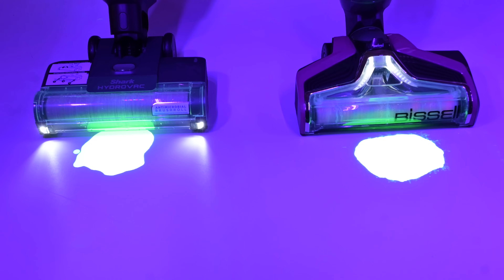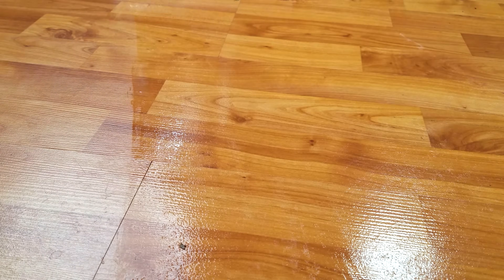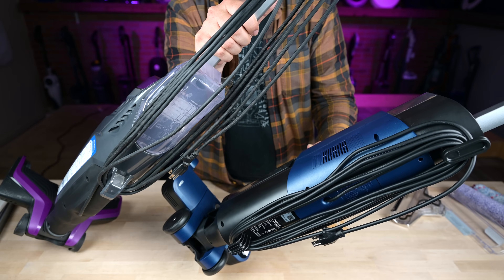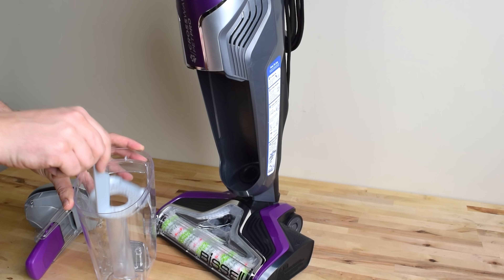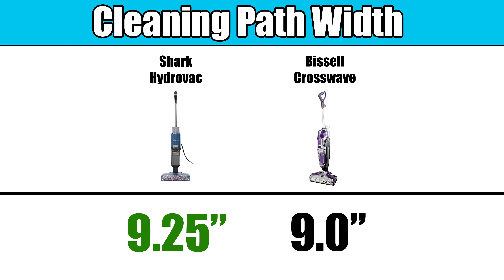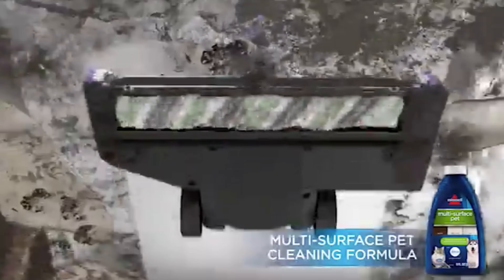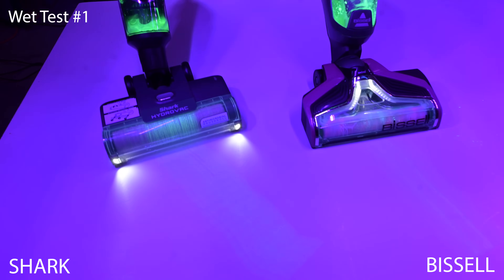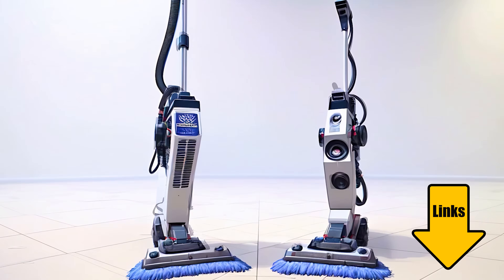Shark Hydrovac XL vs. Bissell Crosswave: The Clash of the Corded Cleaning Titans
Shark Hydrovac on Amazon
Bissell Crosswave on Amazon

- Premium (Amazon)
- Mid-Level (Amazon)
- Budget (Amazon)

Read this review and compare manufacturer specs at the Vacuum Wars

00:00 Shark Hydrovac XL vs. Bissell Crosswave: The Clash of the Corded Cleaning Titans
00:28 The Basics
01:34 Features
03:23 Bench Tests
03:53 Pickup Tests
04:58 Our Conclusions